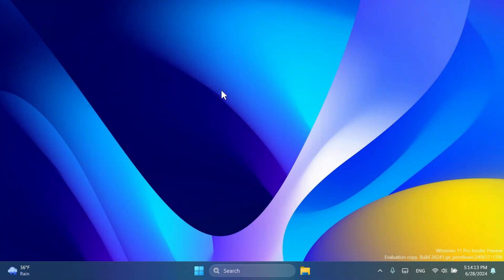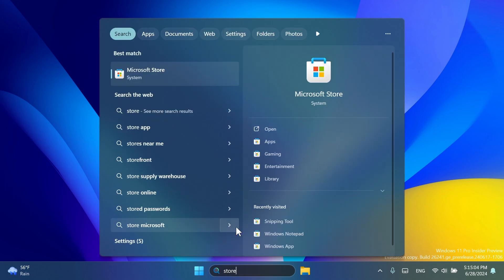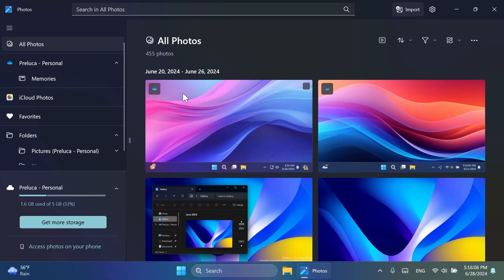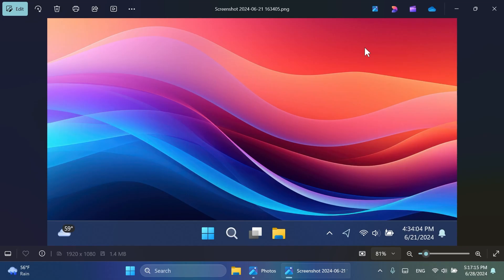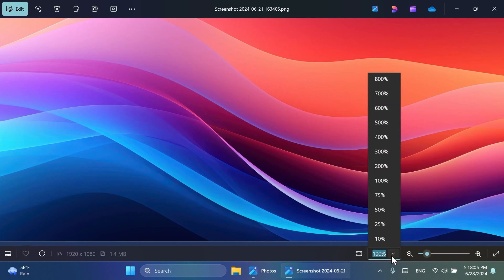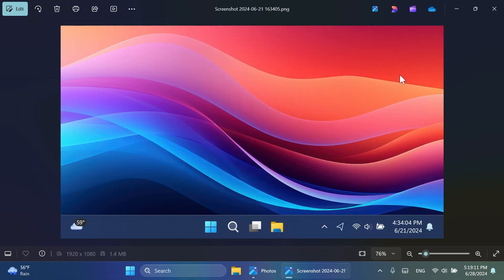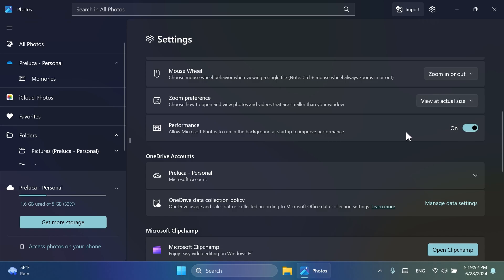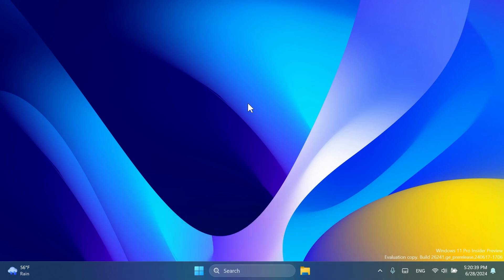New Photos App in Windows 11 - New Interface and New Features